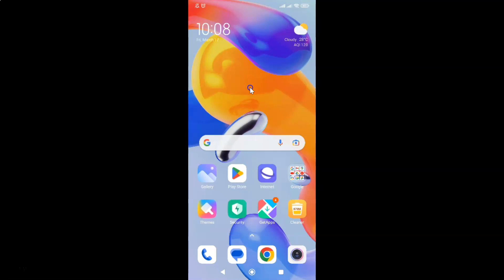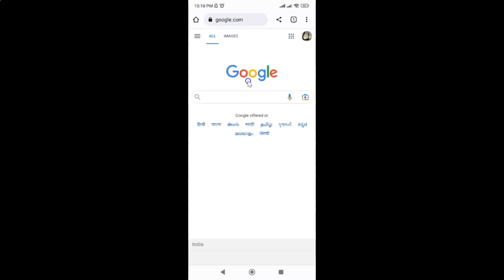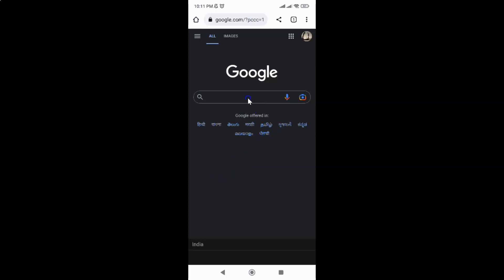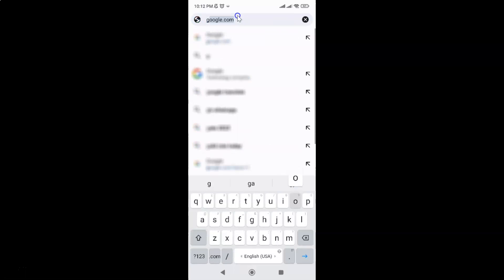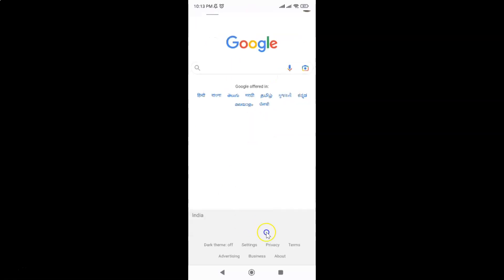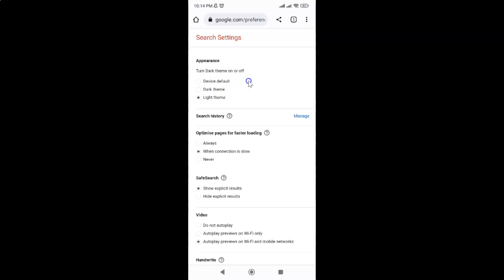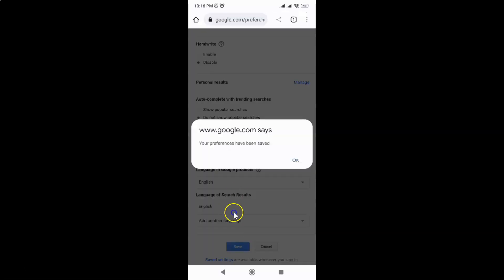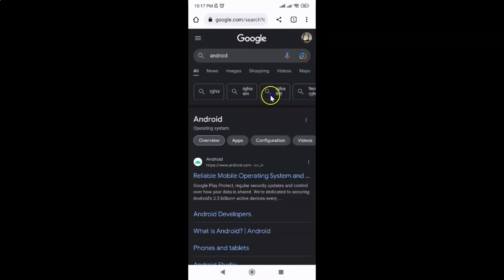How to Turn On Dark Theme for Google Search on Android?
Hi guys, In this Video, I will show you "How to Turn On Dark Theme for Google Search on Android."